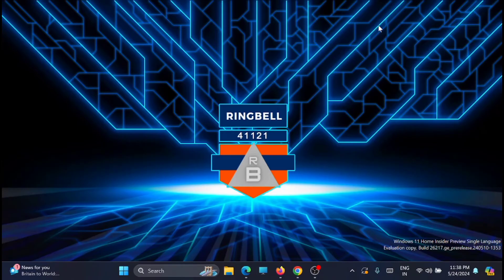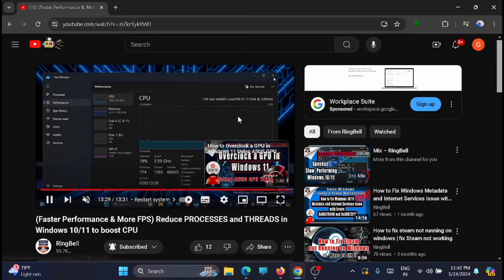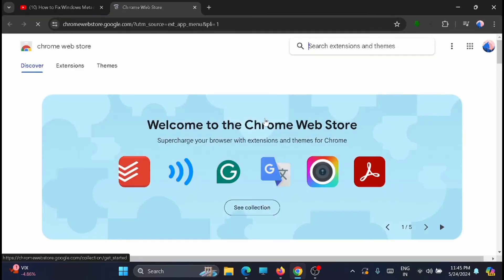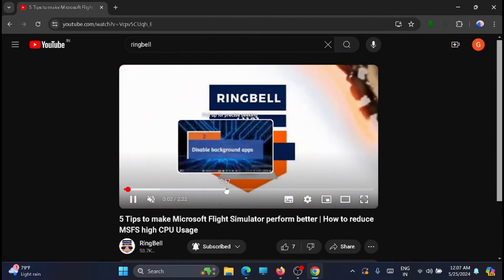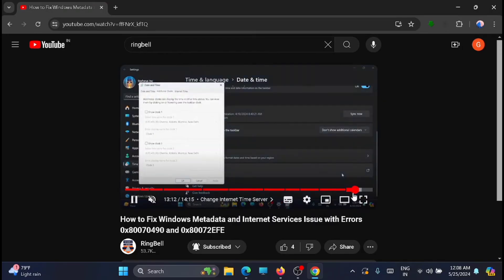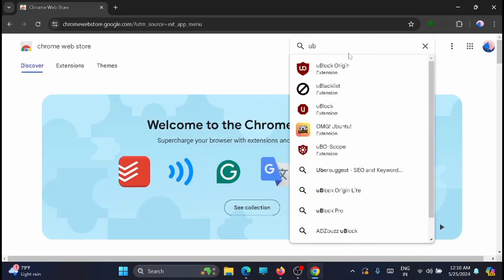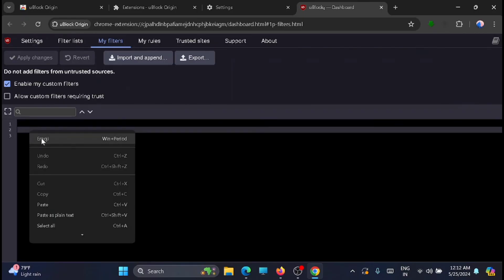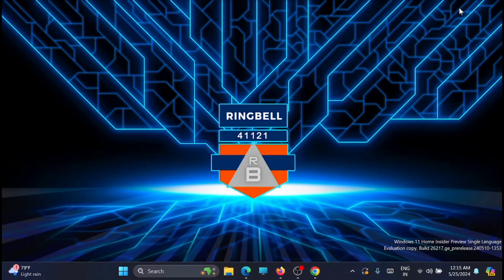How to block end screen video suggestions in YouTube videos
One of the more frustrating features on YouTube are the suggestions one gets near the end of a video. This video will guide you through the process of blocking the end screen video suggestions or video suggestions in YouTube videos.

Type or paste the following : youtube.com##.ytp-ce-element-show in Ublockorigin